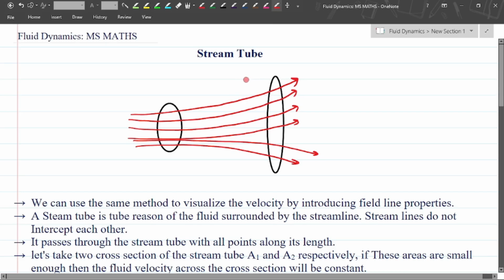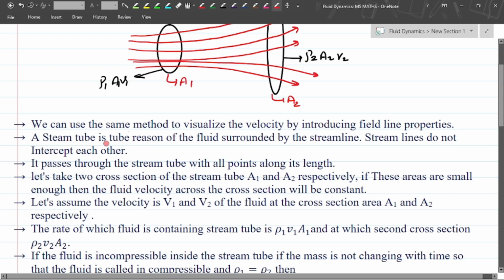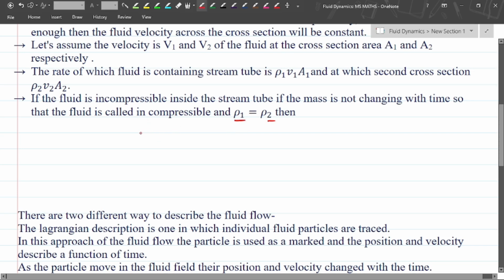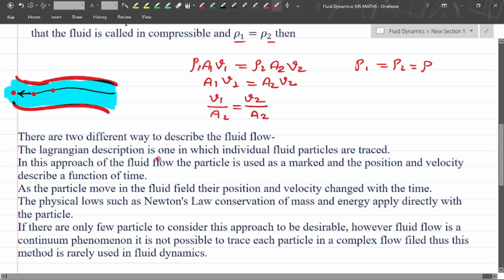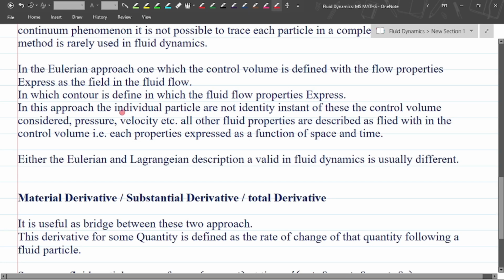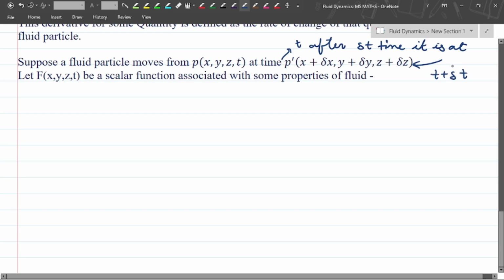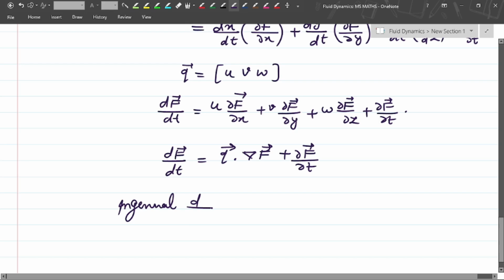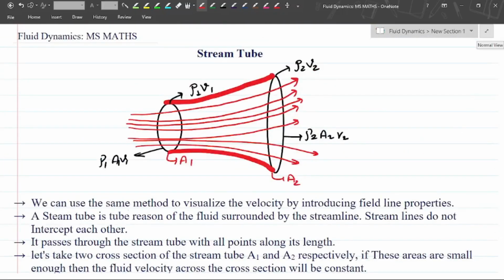Stream Tube and Material Derivative | Complete Explanation